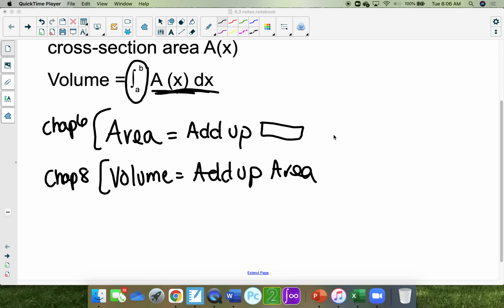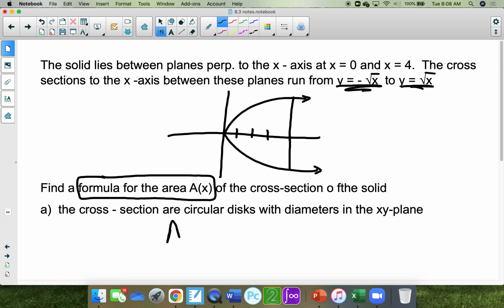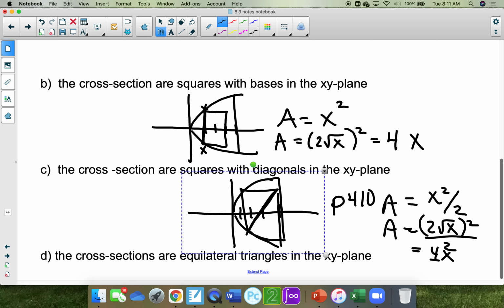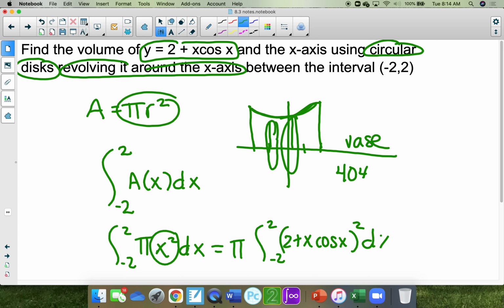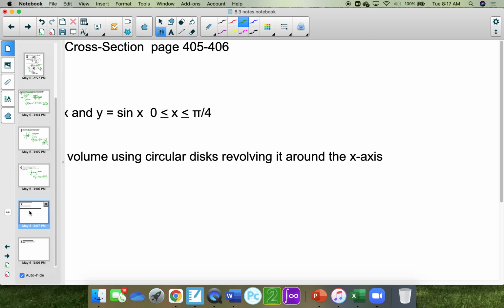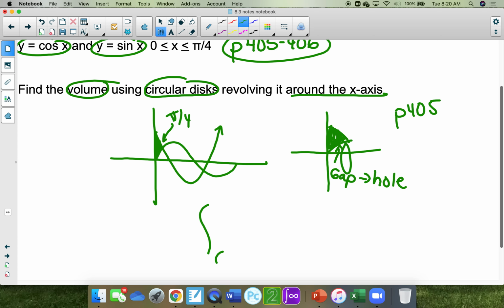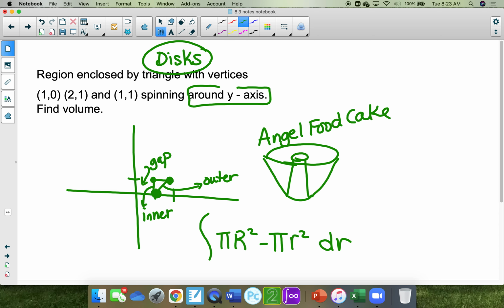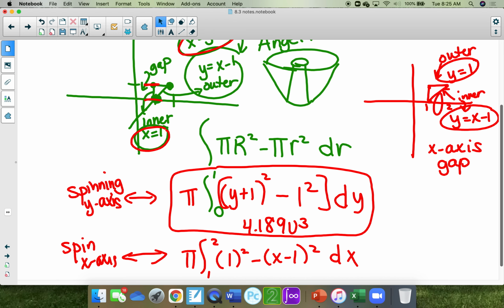AP Calculus 8.3 Lesson